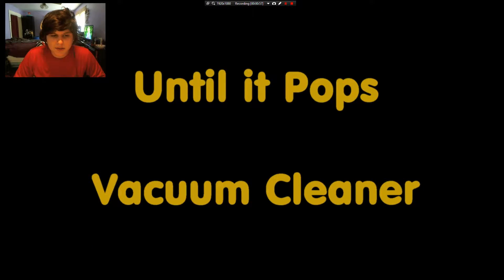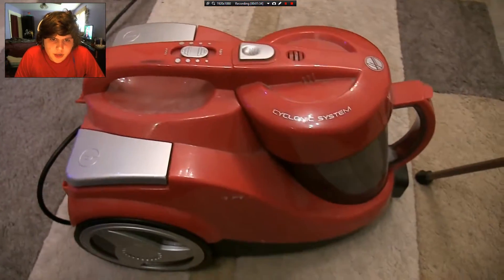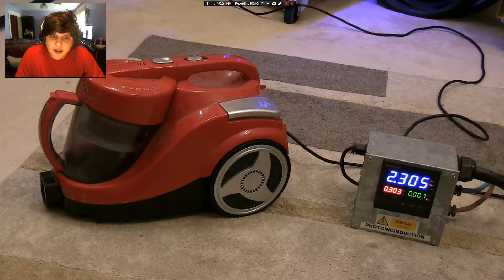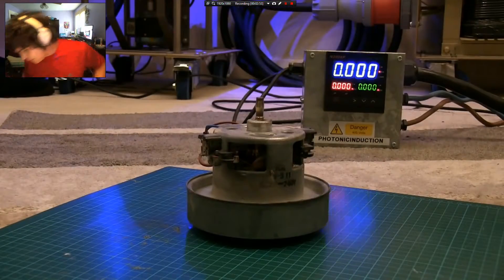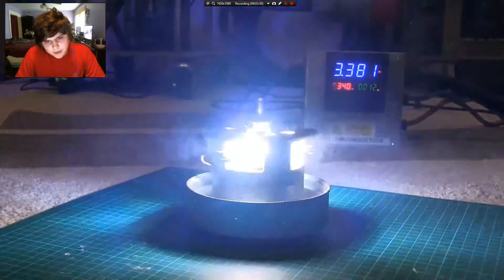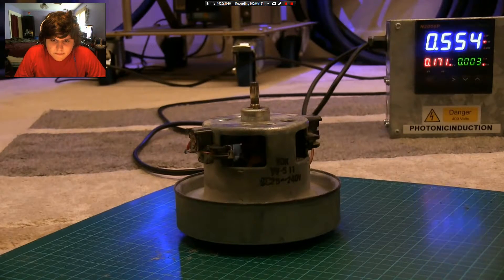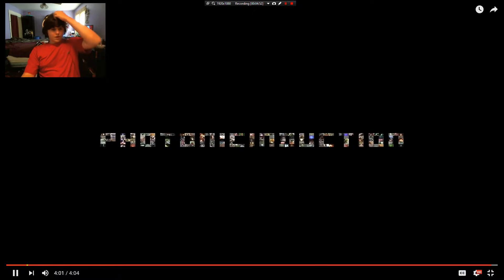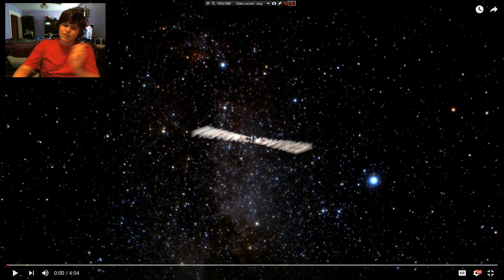photonicinduction untuill it pops vacume cleaner reaction!